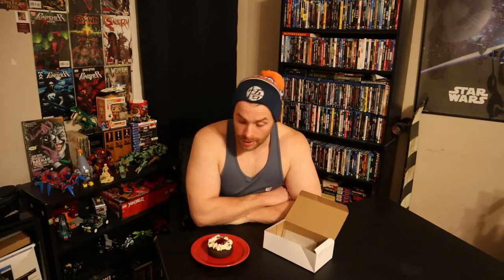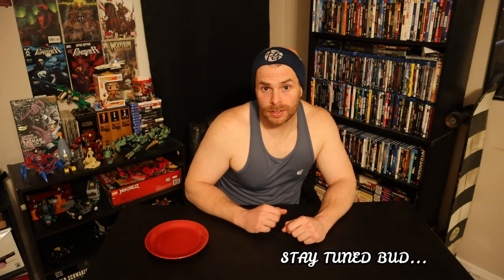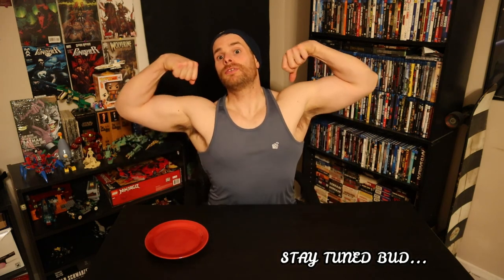Treats For The Boys | A Deliciously Moist Review Of The Black Forest Done | A Buttercream Treat!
A delicious little review of the black forest dones, a delicious buttercream donut from BUTTERCREAM DREAMS in Fredericton N.B.
Watch me taste this gnarly creation and give an excellent ham style review.
Come follow along on another view from the East Coasts Finest.